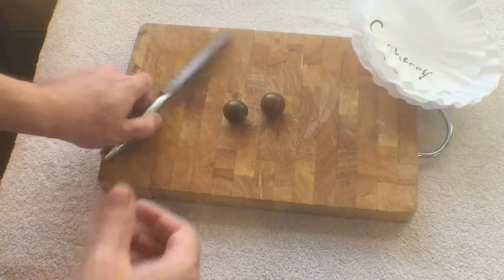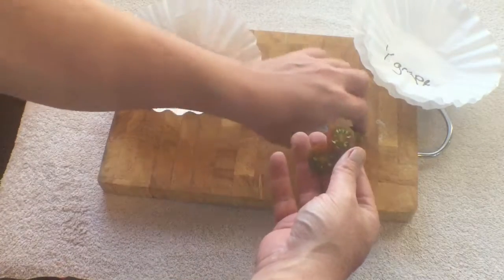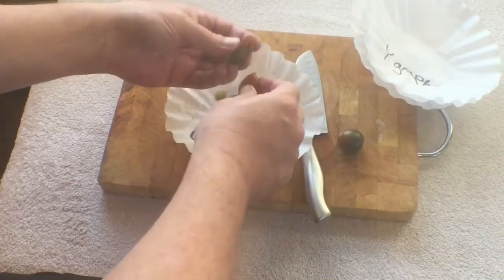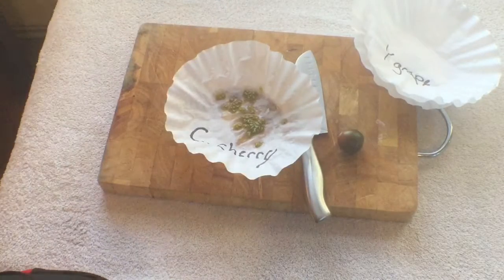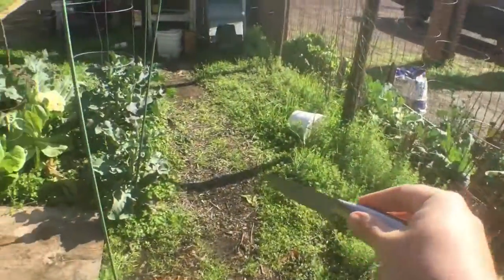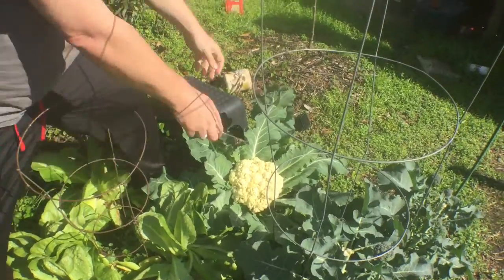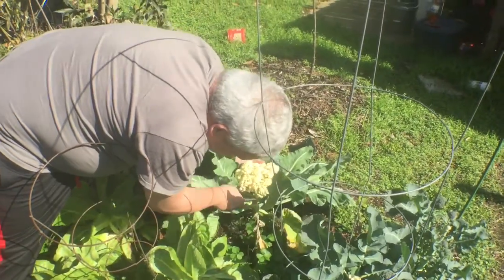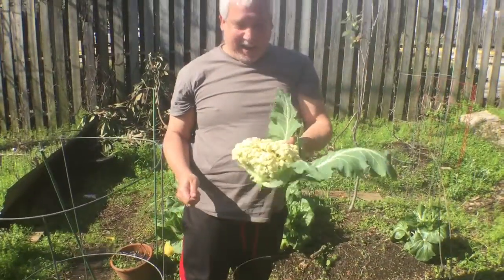Bonus Tomato Seed Trial (part 1)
Cherry tomato seeds from a variety pack of tomatoes from the store.